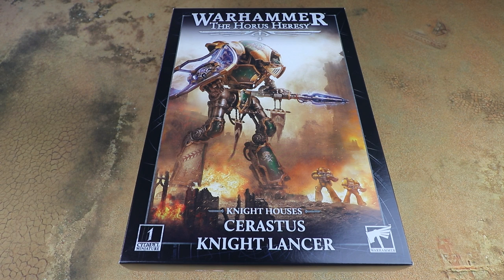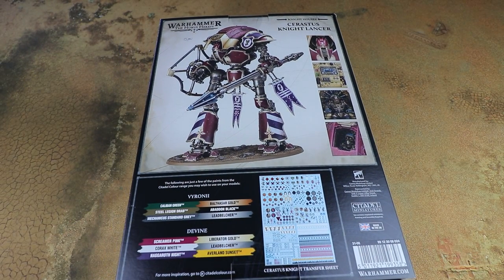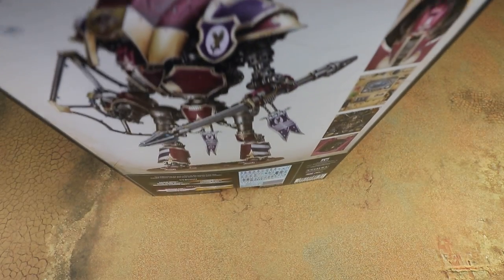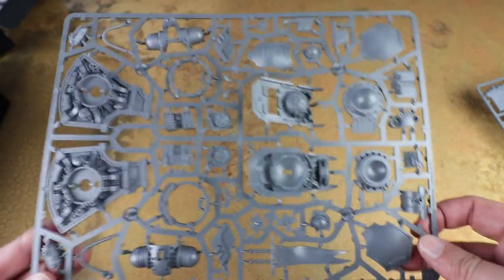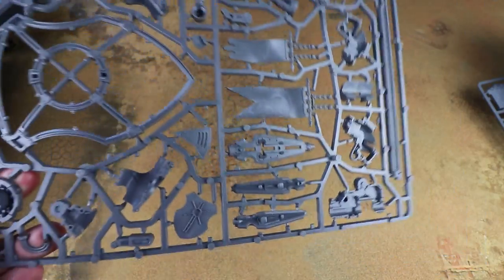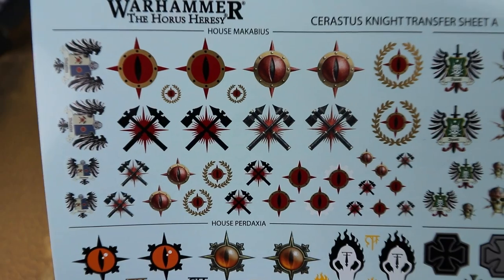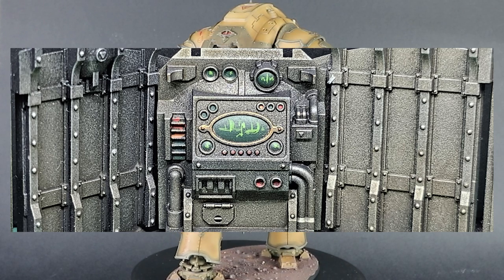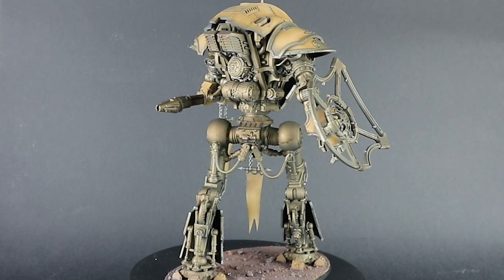Warhammer The Horus Heresy Plastic Cerastus Knight Lancer Unboxing and Review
We travel back to The Horus Heresy to check out the new plastic Cerastus Knight Lancer! Warhammer 40k players may have an interest in this one too...
In this video we check out the kit, take a look at the new transfer sheet and even built it up and paint it in House Malinax colours ready to take on the enemies of The Warmaster